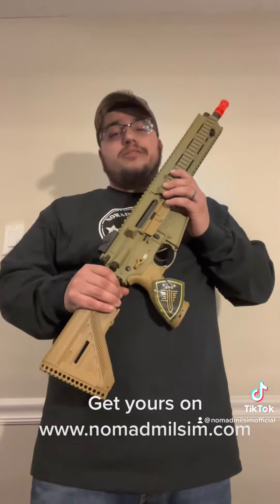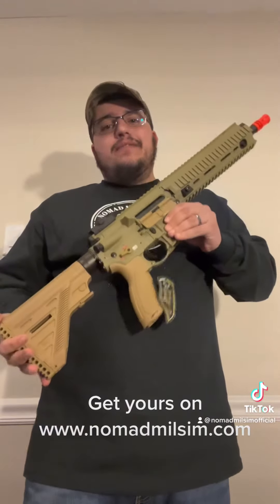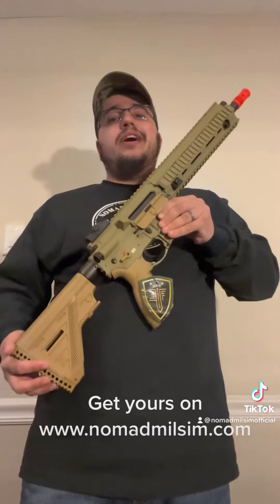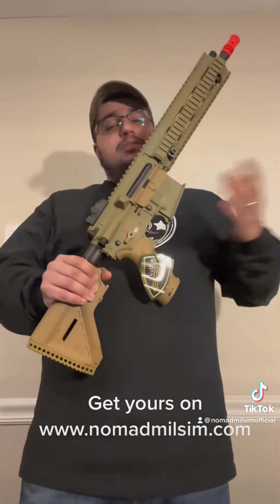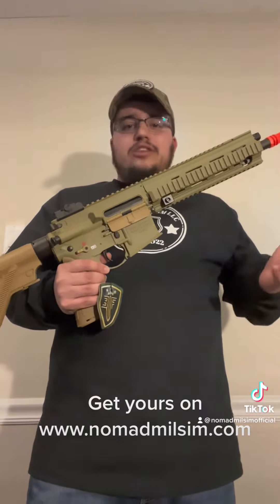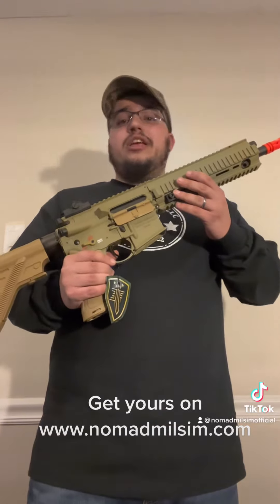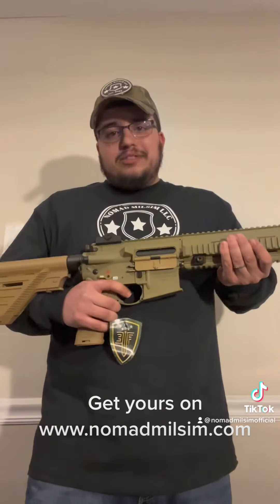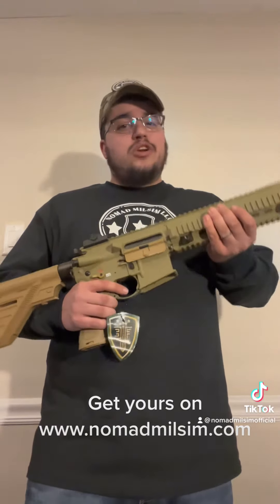HK 416A5 Competition AEG Quick Review